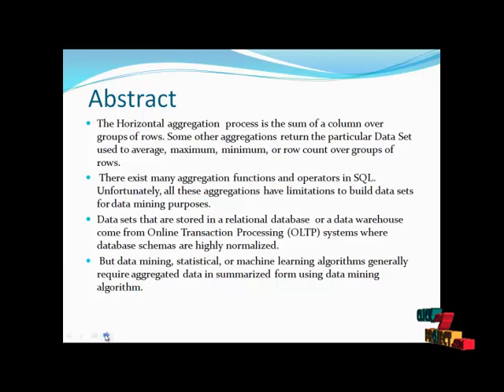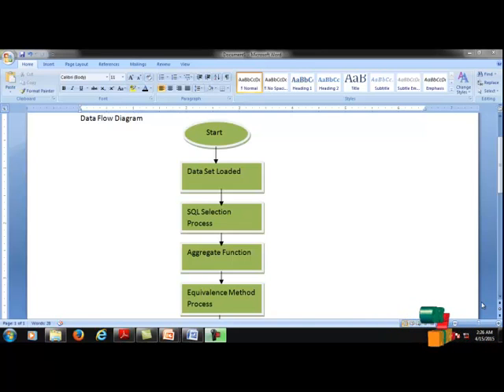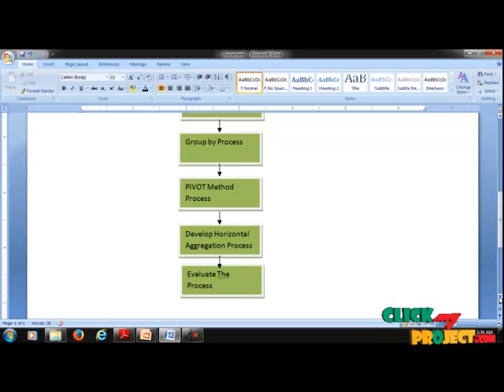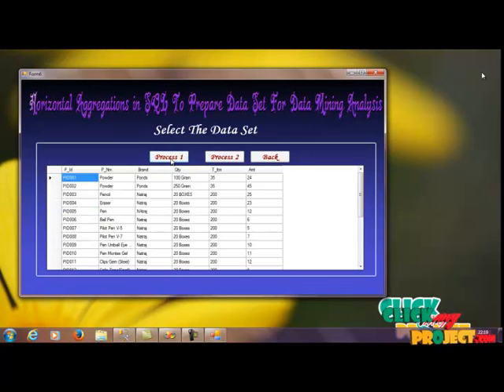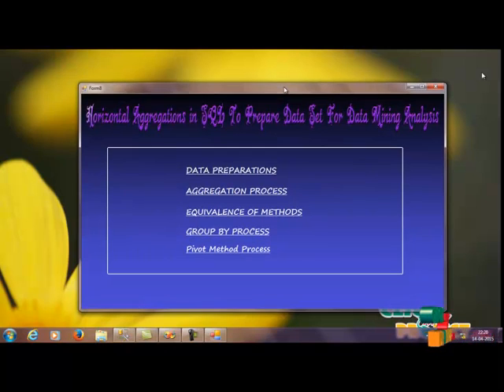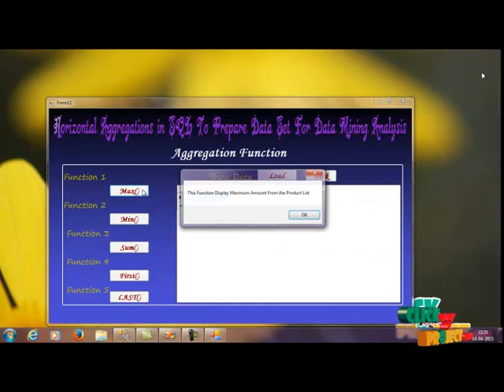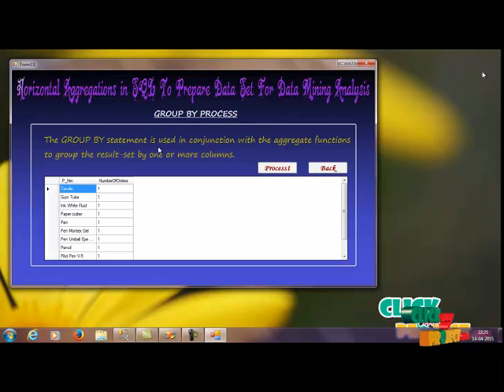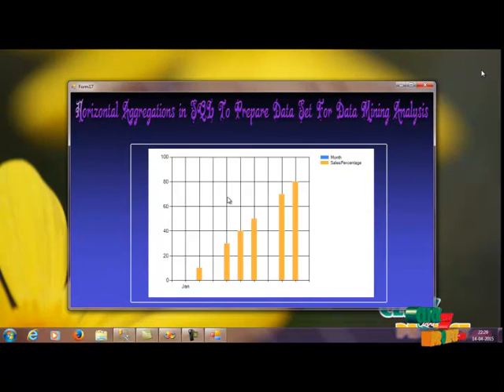Final Year Projects | Horizontal Aggregations in SQL to Prepare Data Sets